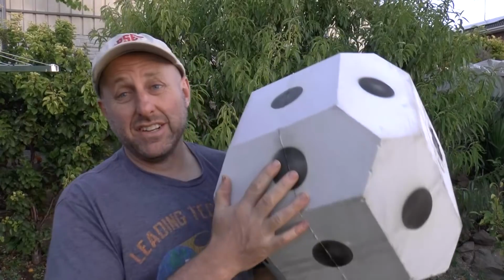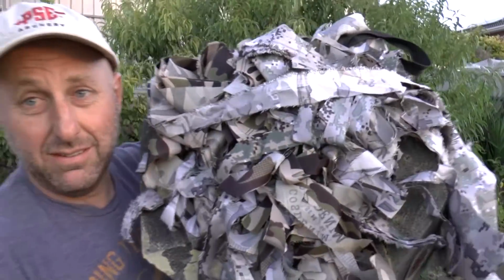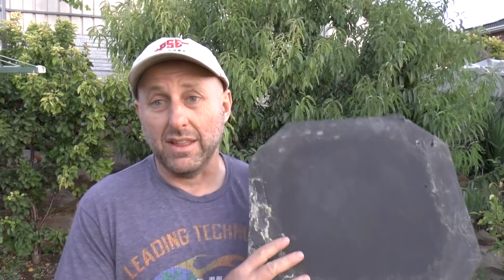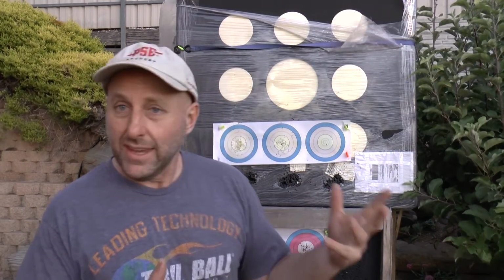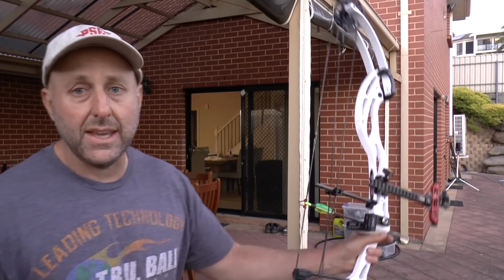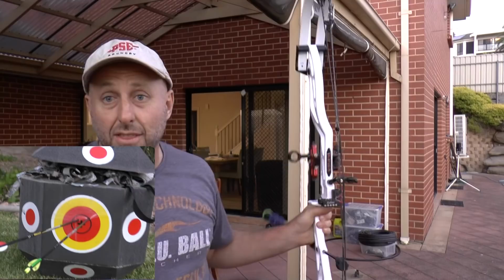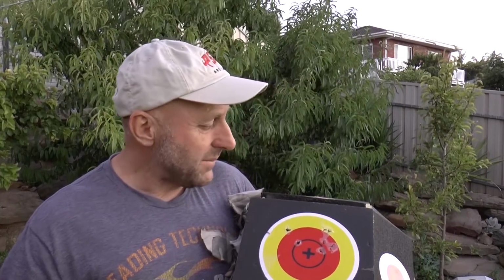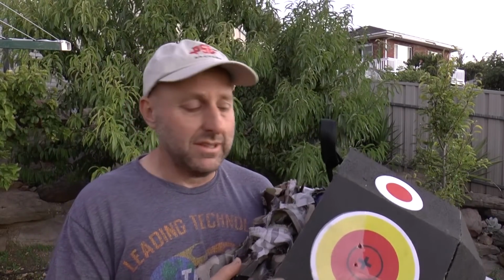$90 Ebay Archery target vs the $270 Elven block target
We look at what the cheap chinese block target is made of.  Discuss the problems and solutions with it.  We try shooting at the Chinese target and see how it stops and arrow and how easy it is to remove the arrow.